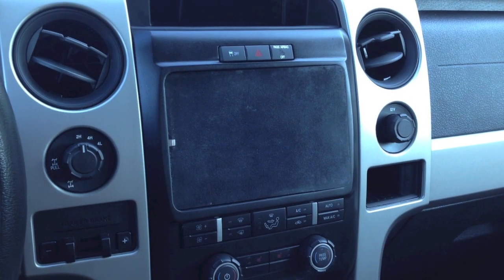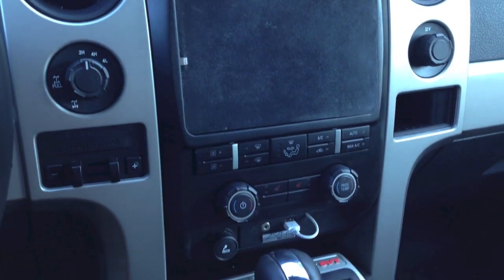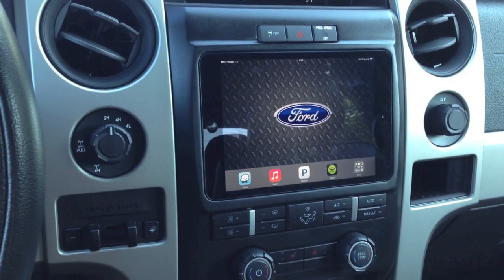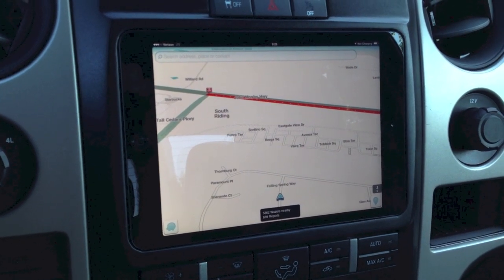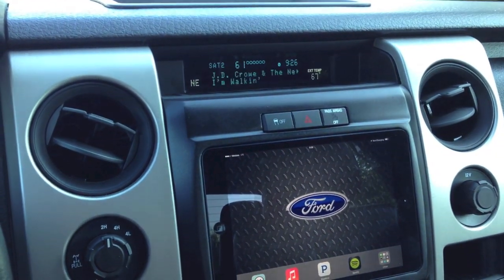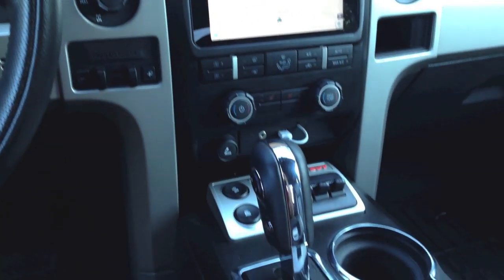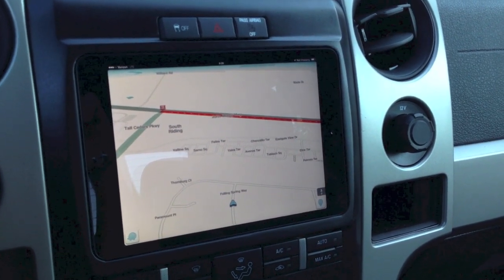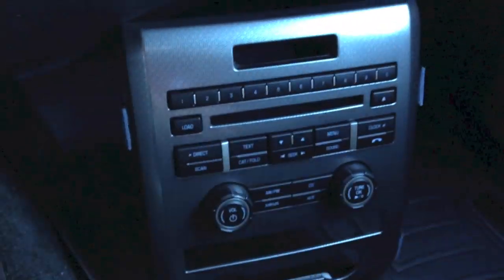F-150 SVT Raptor iPad Integration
Integration of an iPad mini into the dash of a 2011 Ford F-150 SVT Raptor, providing seamless navigation and audio.